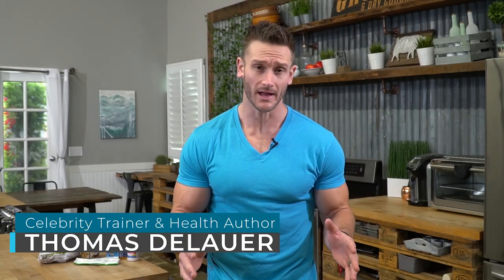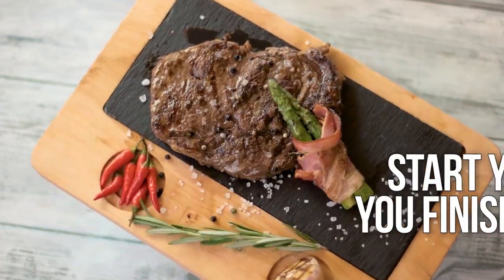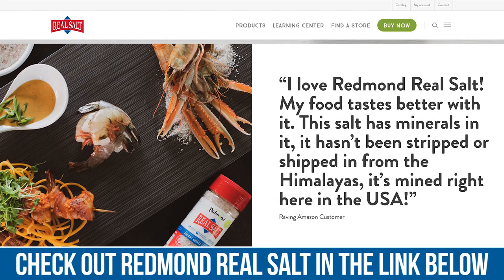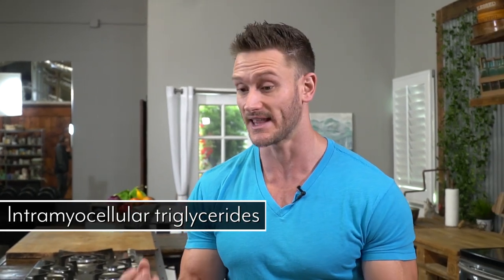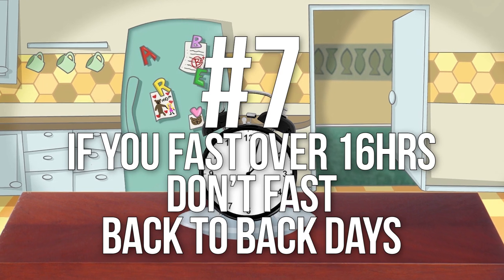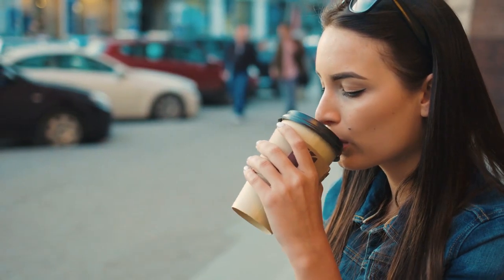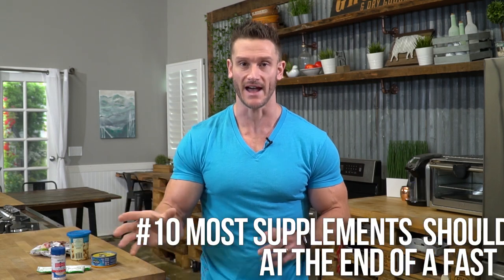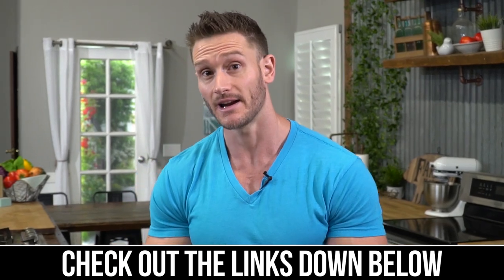Official Intermittent Fasting Checklist (10 points in 10 minutes)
Check out my 'Fasting Liquids' playlist to see what you can and cannot drink during a fast:

Here's a 10 minute intermittent fasting checklist. I know, My videos can be long packed with (sometimes) A LOT of science, I get it. So, here is a short, sweet and straight to the point video. Rather you are just starting off, need something to reference or just need a quick reminder. The video is a perfect "pocket sized" guide for your IF questions.

References